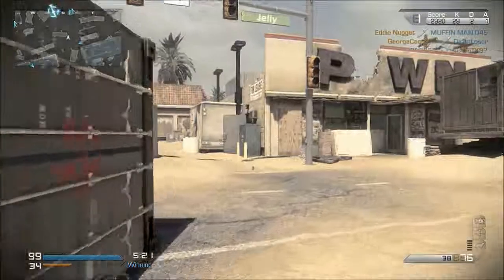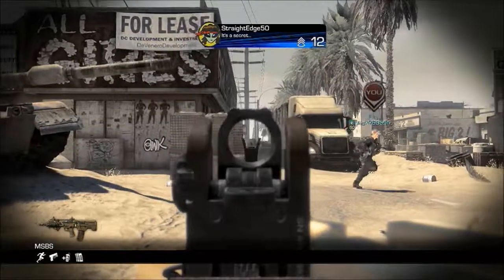How to Get Better at Cod - Part 2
Enjoy the video, guys and gals.

tags: call of duty black ops 2 call of duty ghosts single player multi player video games gameplay games game commentary xbox playstation games commentary videos ghosts multiplayer ghosts campaign bo2 modern warfare 3 modern warfare 4 xbox 360 playstation playstation 4